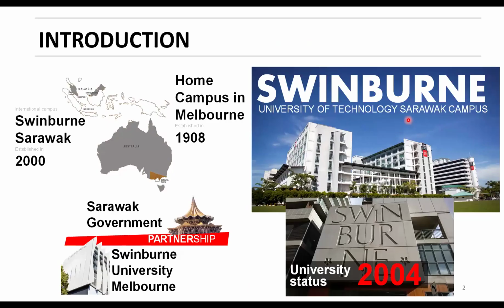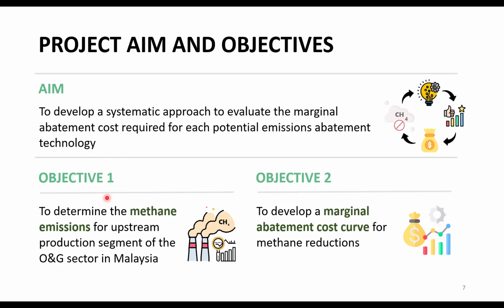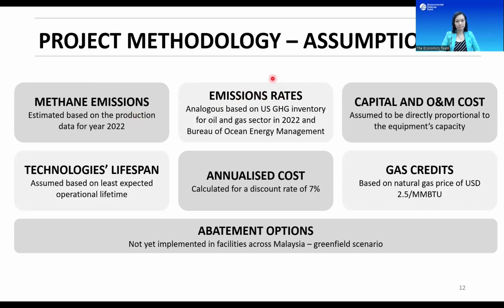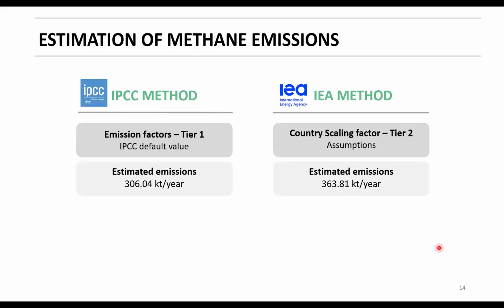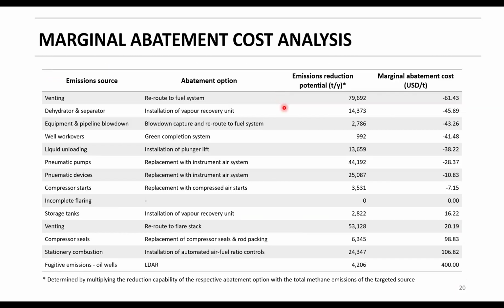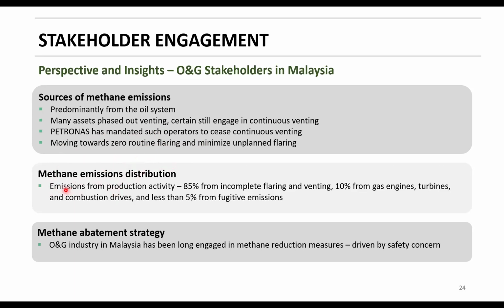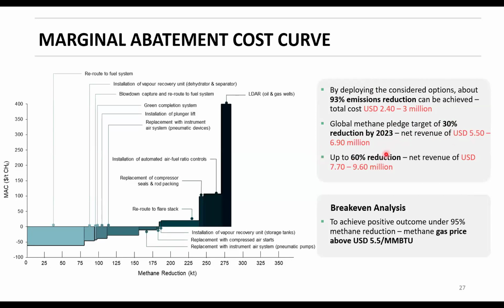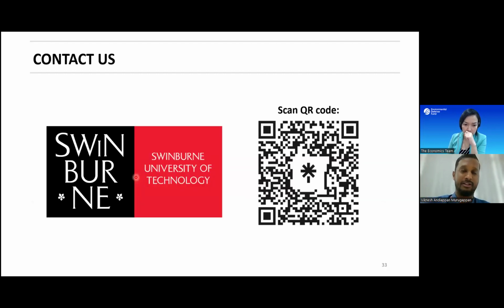Malaysia Methane Marginal Abatement – Swinburne University